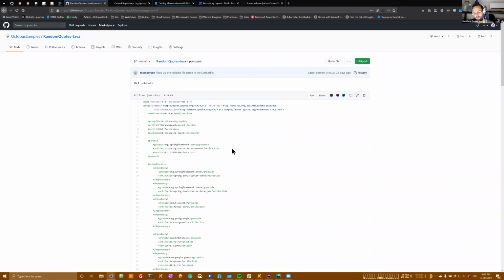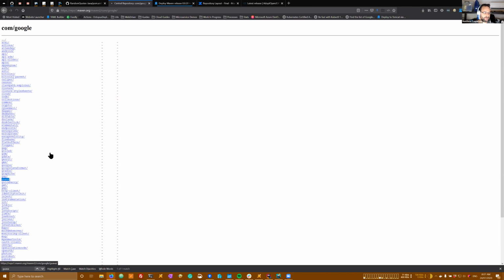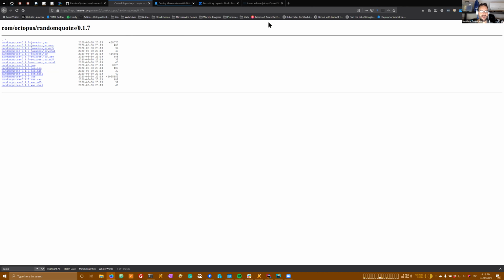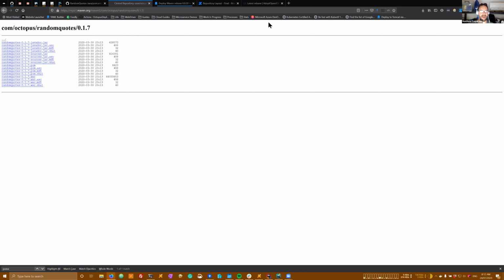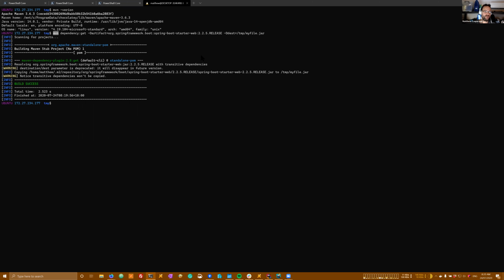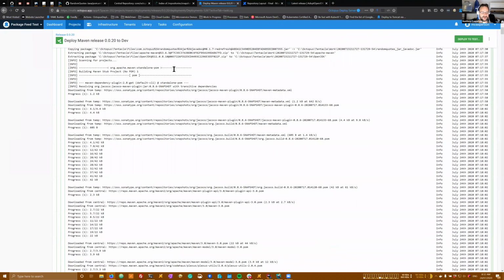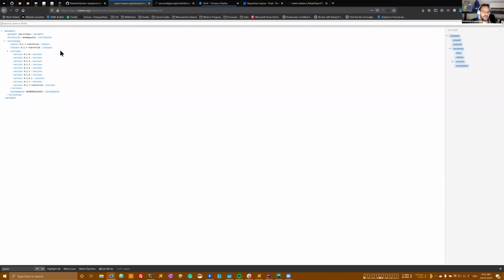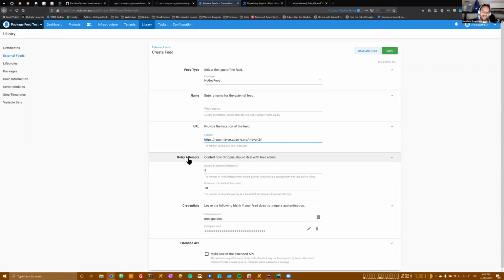Support Workshop - Deep dive into Maven feeds and repositories